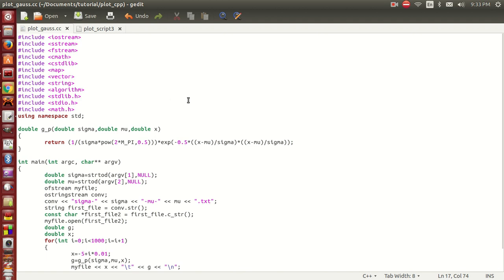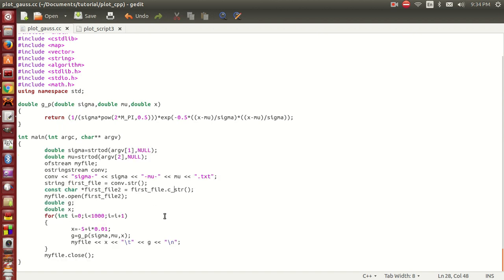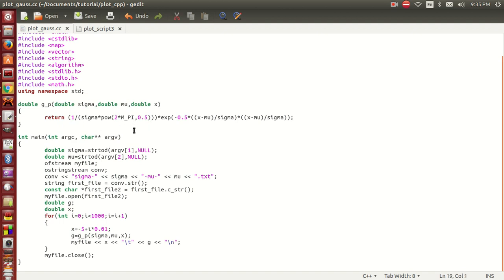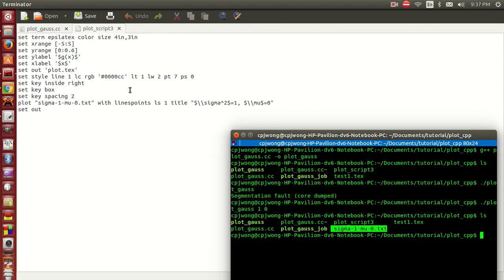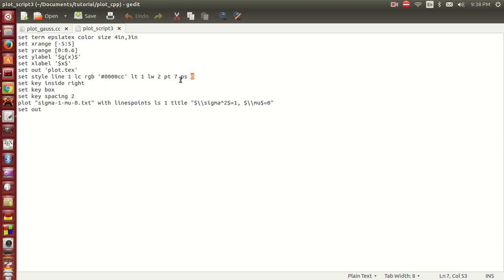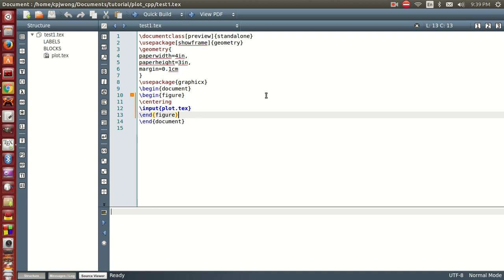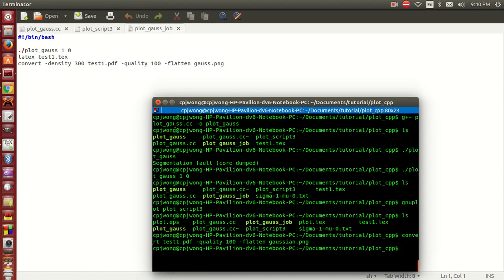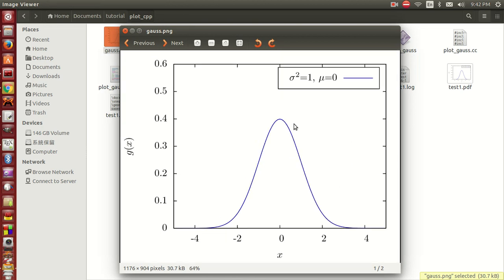Plot a graph using Gnuplot and LaTeX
In this video, I demonstrate how to generate a plot of Gaussian function using Gnuplot and LaTex. My computer is almost 7-year-old. I am sorry about the background noise in this video.